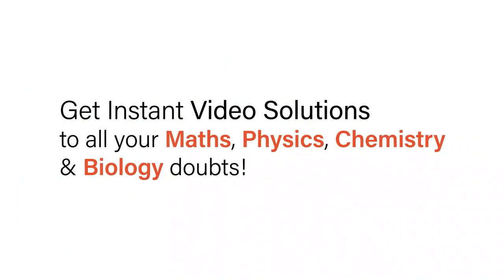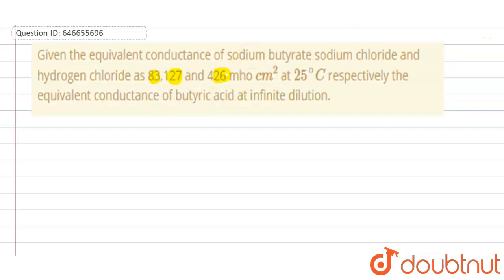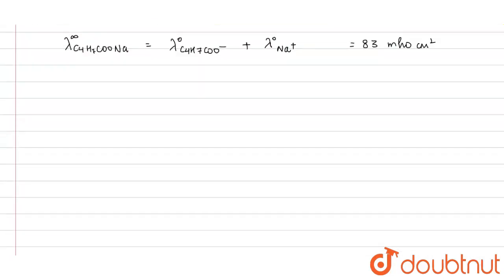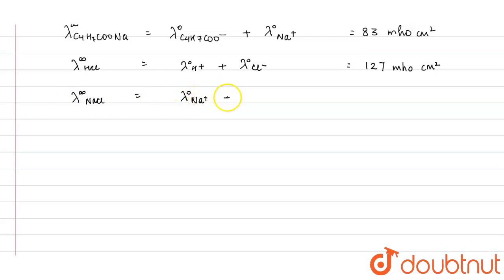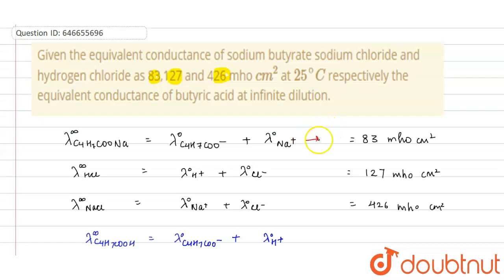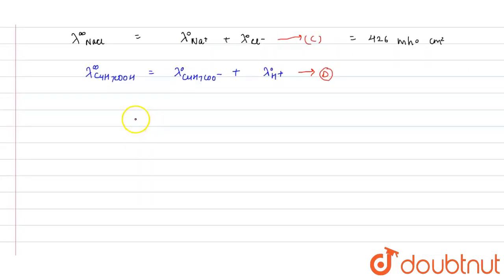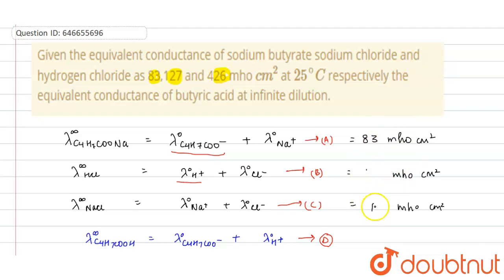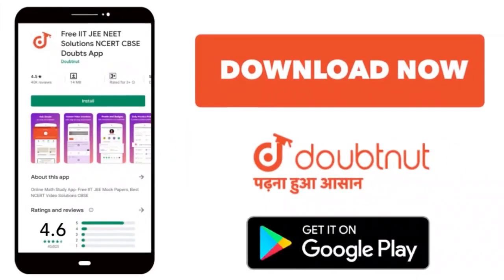Given the equivalent conductance of sodium butyrate sodium chloride and hydrogen chloride as 83,...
Given the equivalent conductance of sodium butyrate sodium chloride and hydrogen chloride as 83,127 and 426 mho cm^(2) at 25^(@)C respectively the equivalent conductance of butyric acid at infinite dilution.
Class: 12
Subject: CHEMISTRY
Chapter: ELECTROCHEMISTRY
Board:IIT JEE

👉 Have Any Query? Ask Us.